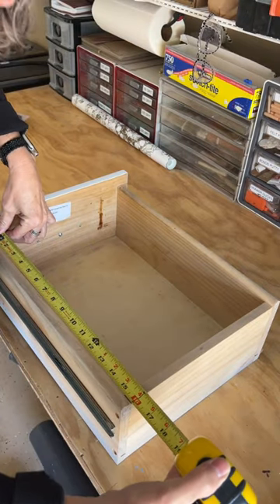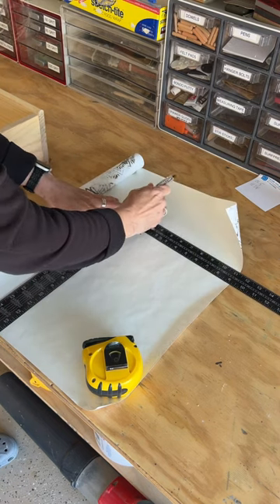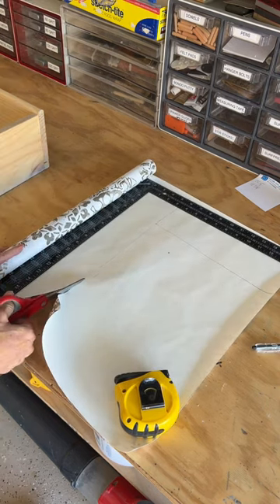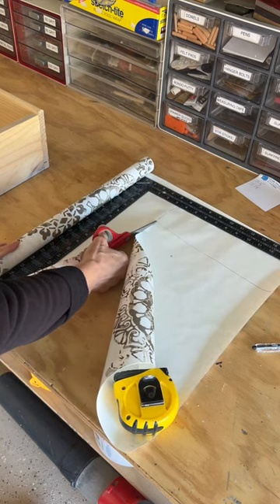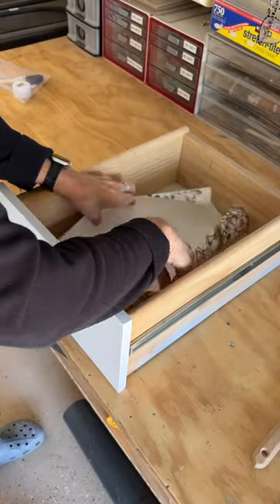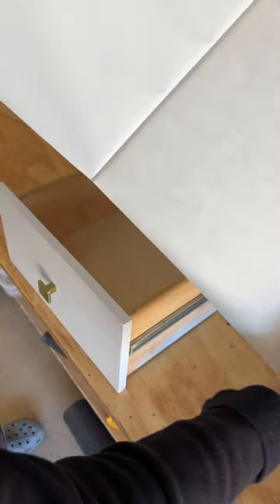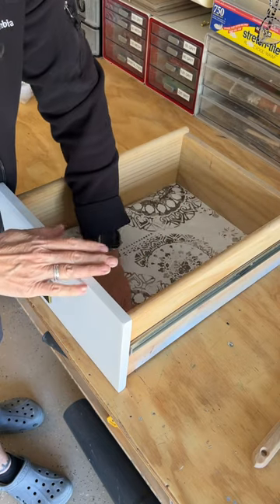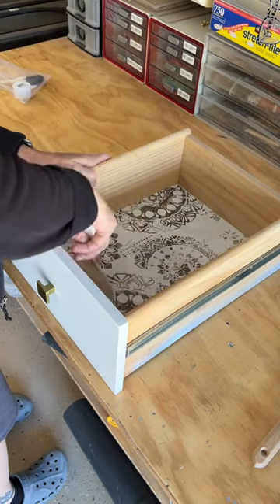How to easily install drawer liners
Installing drawer liners can seem intimidating, but they are actually quite easy when done this way.

Construction square for measuring and drawing straight lines

♥️ Be sure to FOLLOW Olive Street Designs for more refinishing videos and helpful tips!